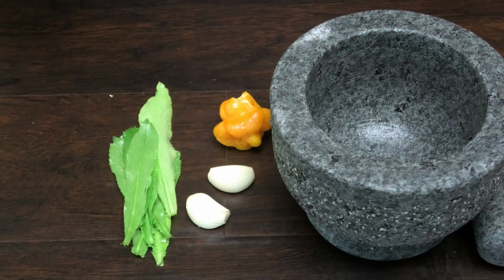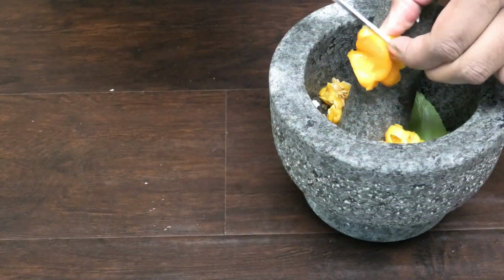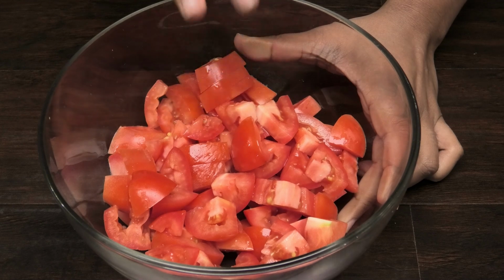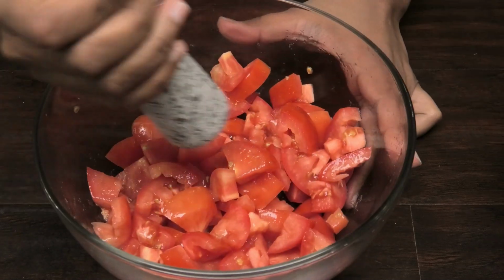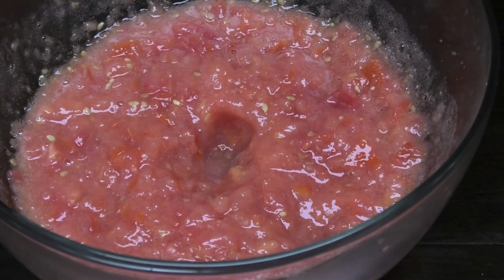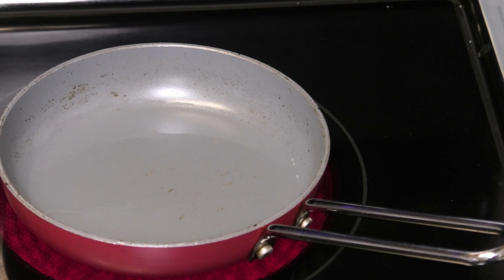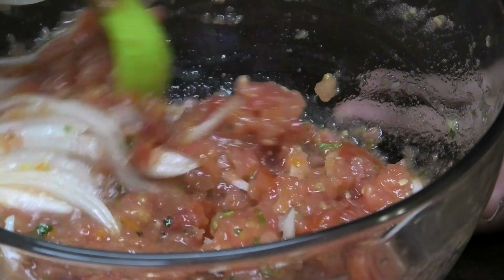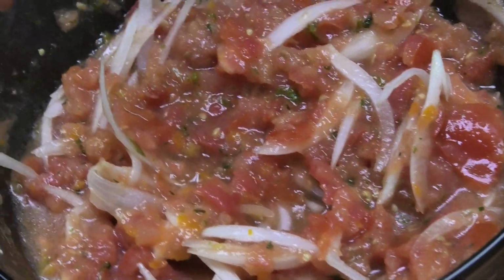Raw Tomato Choka Fijian Style - Episode 910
5 large ripe tomatoes chopped
3 leaves bandania / recao
3 cloves garlic
1 habanero pepper
salt to taste
1 tbsp. vegetable oil
1/4 cup chopped onions